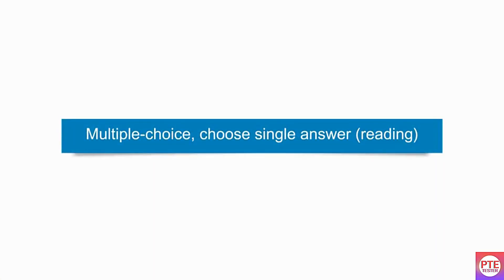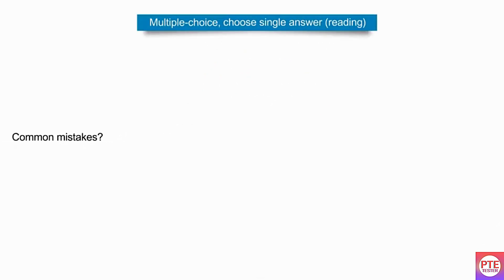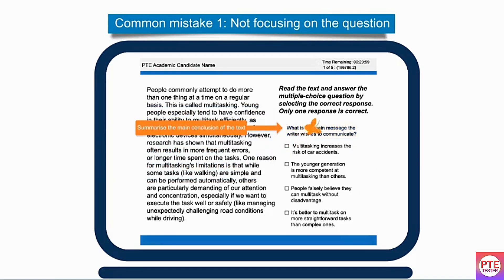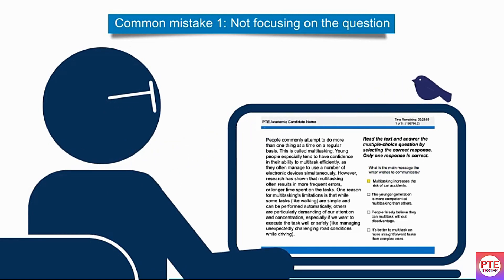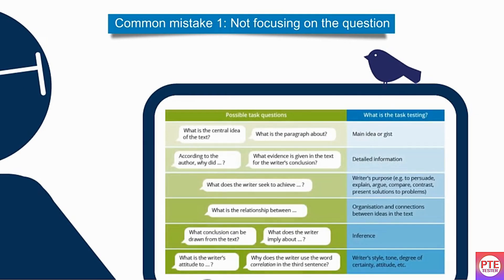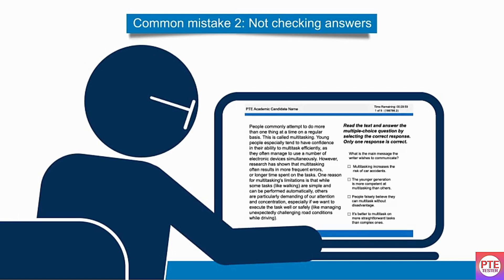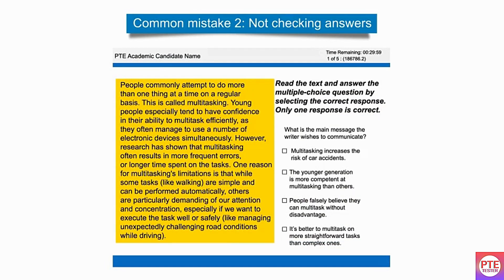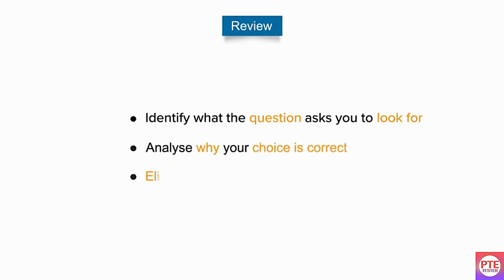PTE - Multiple Choice Choose Single Answer (Reading) - Mistakes 2023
🌞🌞🌞🌞🌞PTE 2023 Question Bank Links -

PTE READING ::-

PTE SPEAKING ::-

PTE LISTENING ::-

PTE WRITING ::-

All the material posted in this video is original and completely owned by (C) PTE TESTER channel.

We are a team of teachers, language experts, and video editors who are dedicated to creating awesome content for your PTE test practice!

Good Luck !!!